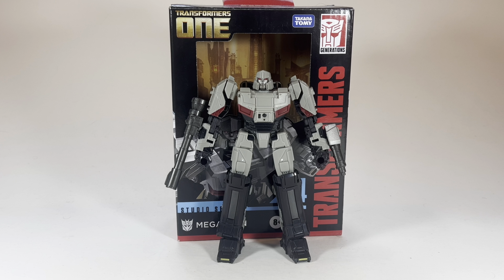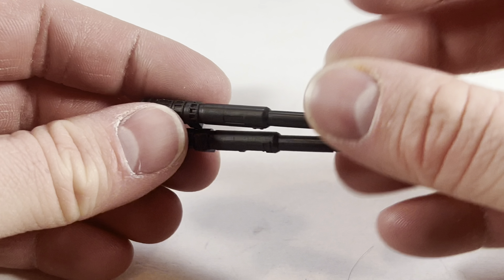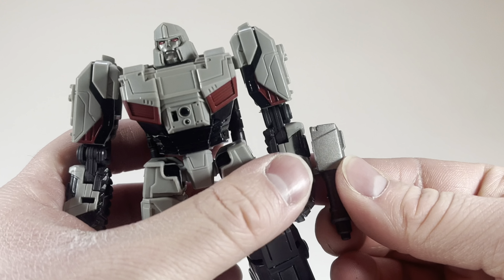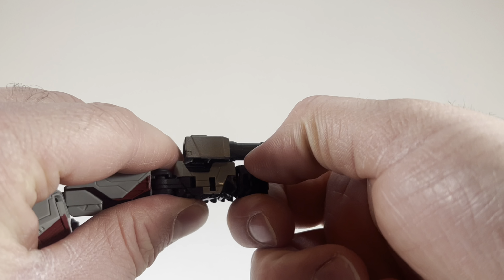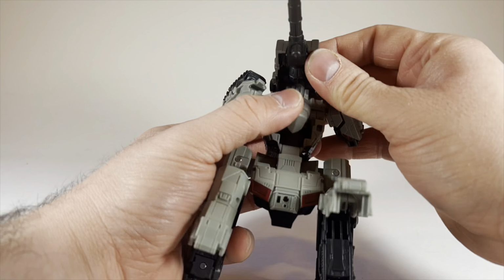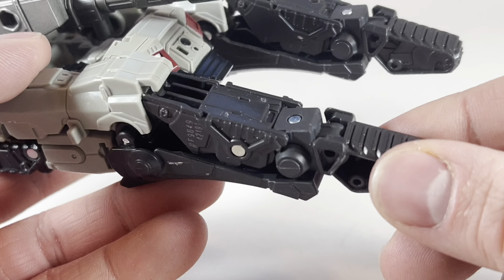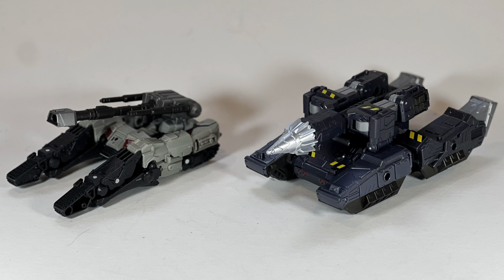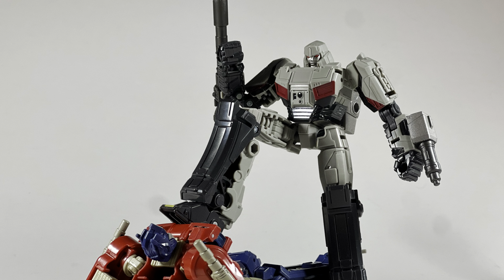Transformers One Studio Series 114 Megatron / D-16 action figure Review